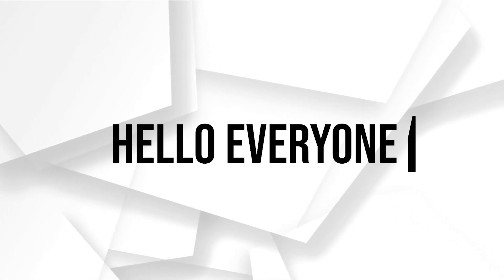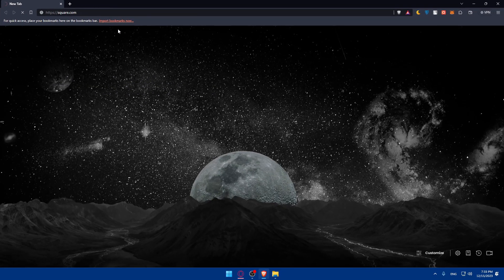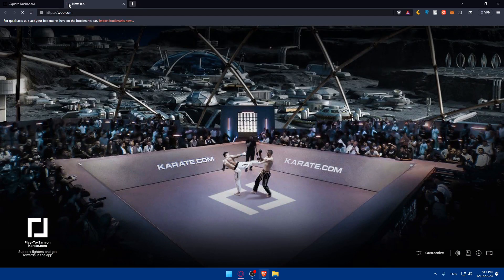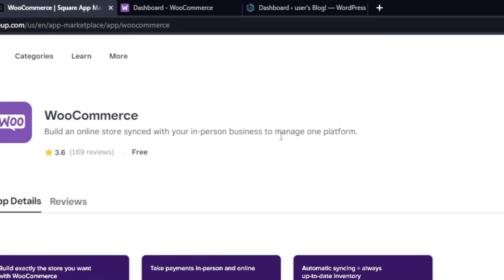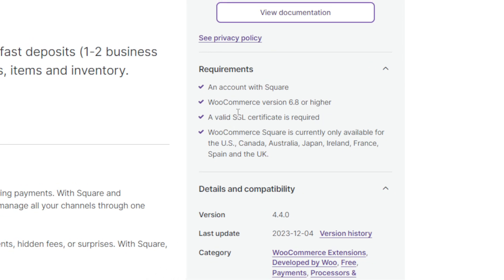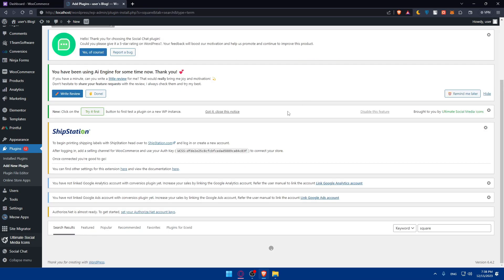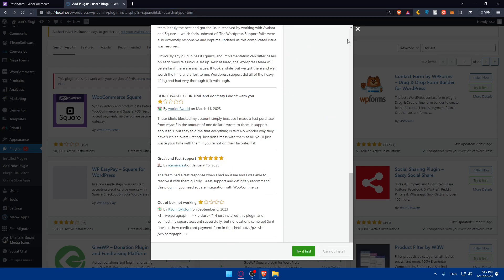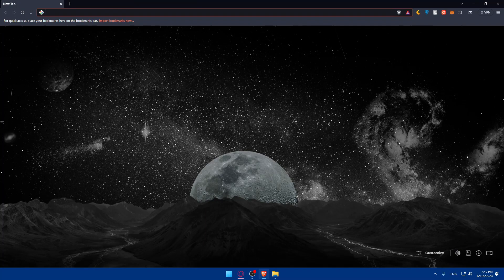How To Sync WooCommerce Products With Square 2025! (Full Tutorial)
Today we talk about sync woocommerce products with square,woocommerce,integrate square with woocommerce,square woocommerce integration,how to integrate square with woocommerce